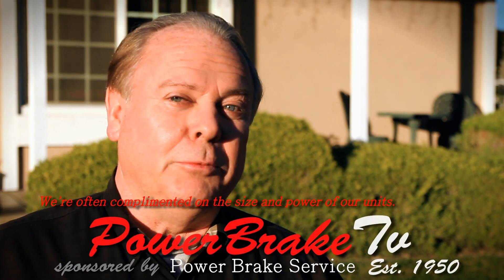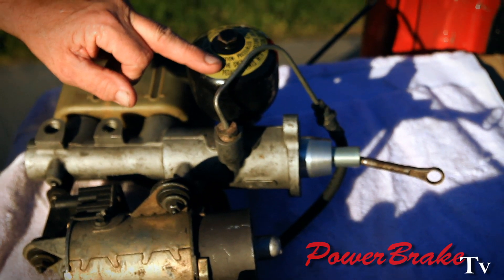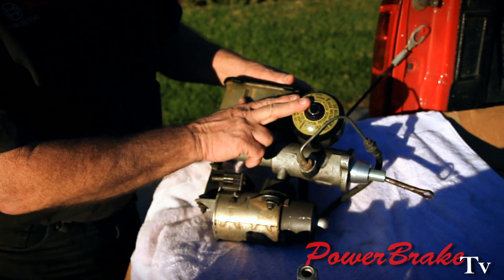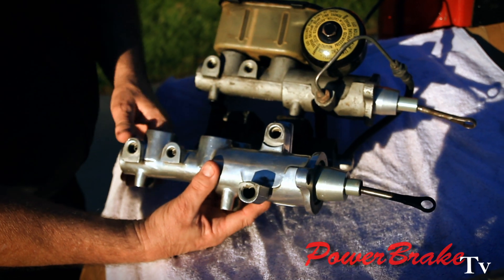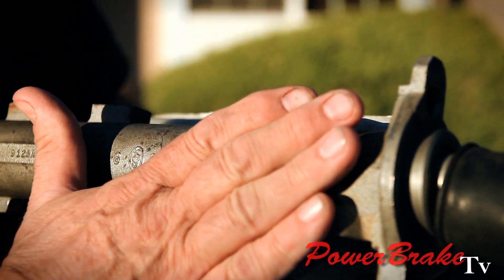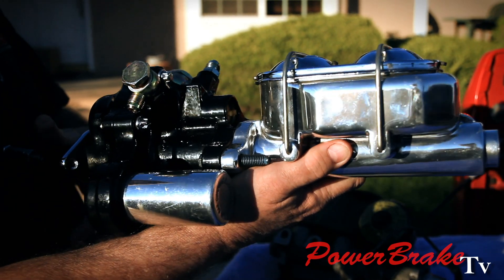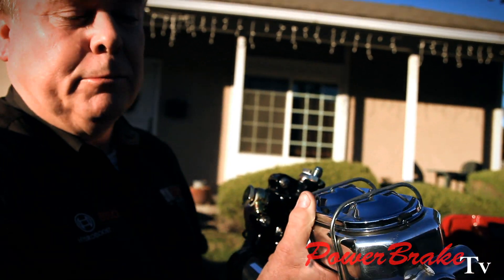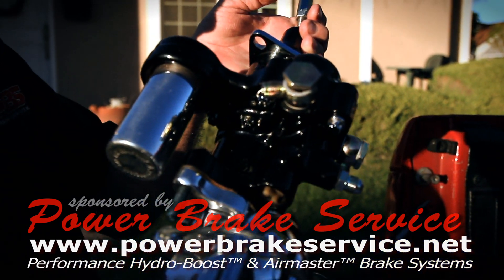Jeep Electric High Pressure Master Cylinder, Buick Powermaster, & Hydro-Boost Brake Booster on PBTV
- Money, women, and brakes are never really important until you don't have them. Performance Air-Hydraulic Systems & Bosch Hydro-Boost™